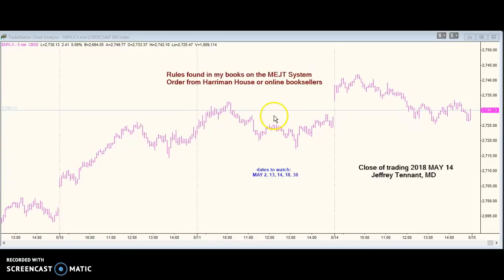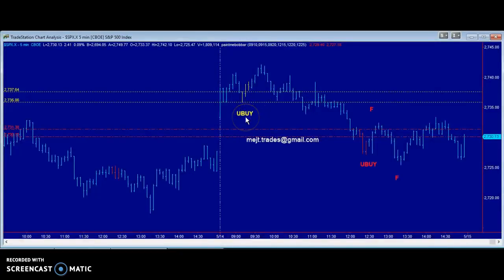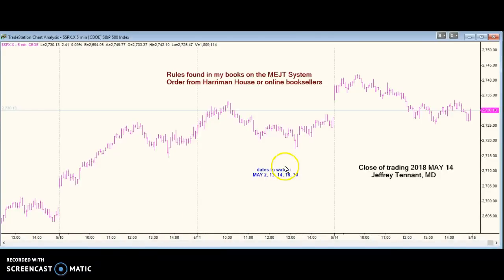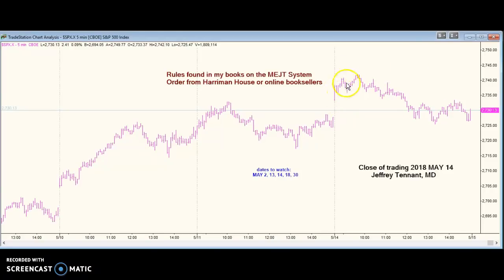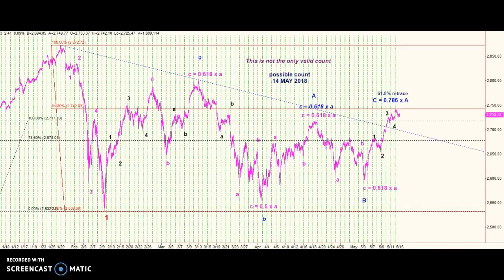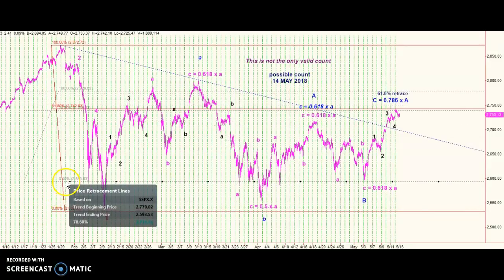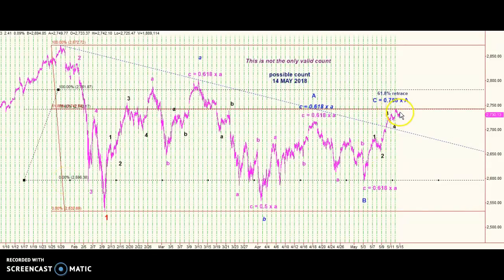MEJT stock market forecast 14 MAY 2018